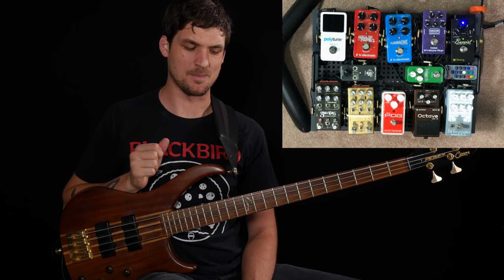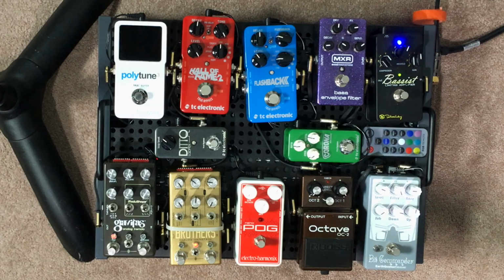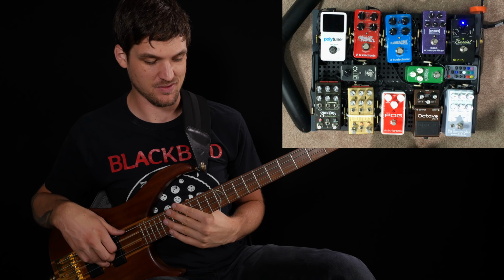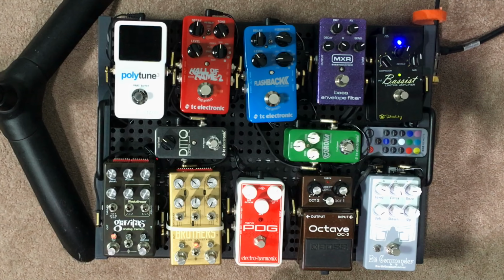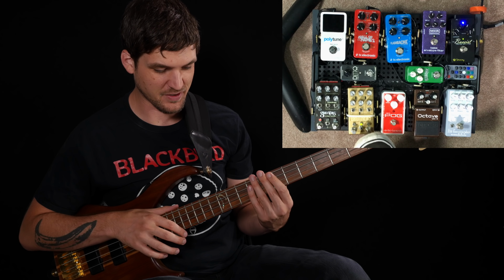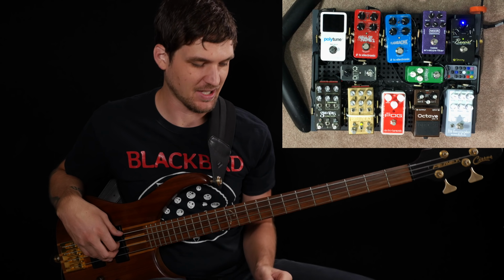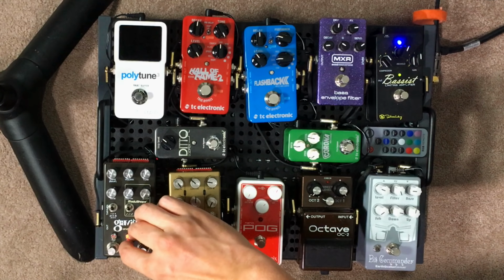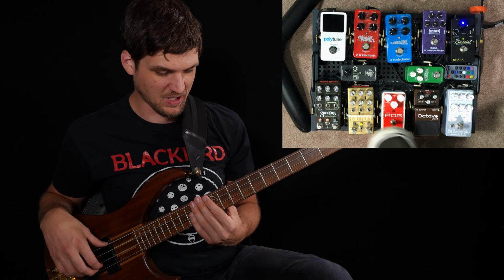Chase Bliss Audio Rocks!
Just wanted to share the awesome customer support experience I had with Chase Bliss Audio when I had an issue with one of their pedals on the road.

One thing I forgot to mention in the video - they didn't even ask for proof of purchase or anything like that! I really appreciated how easy it was to reach out to them, and how eager they were to help me out.

Josh Fossgreen is endorsed by TC Electronic and Hipshot